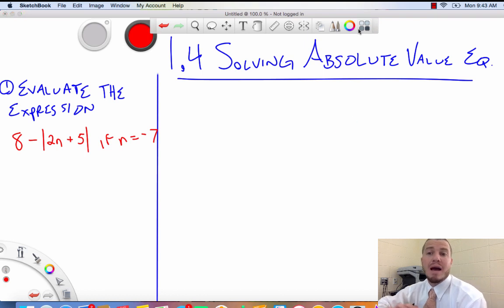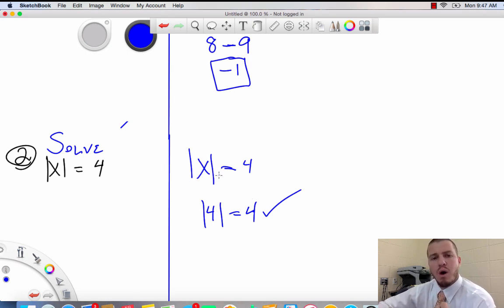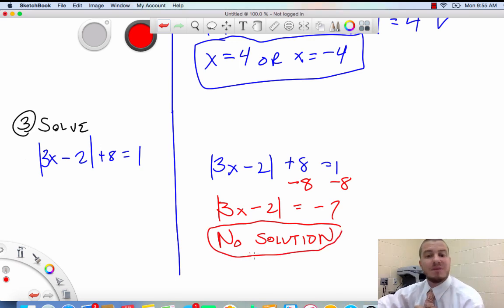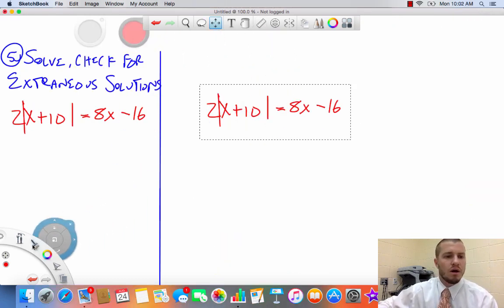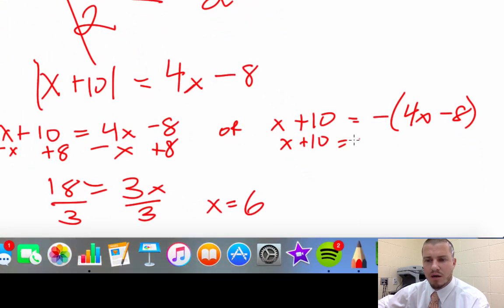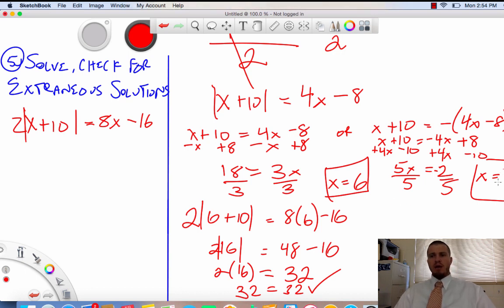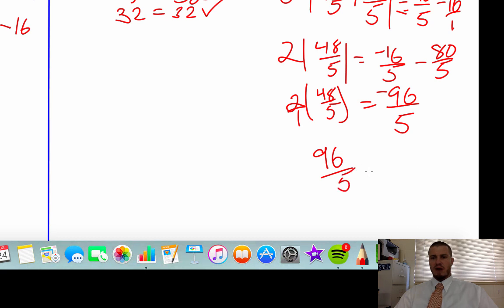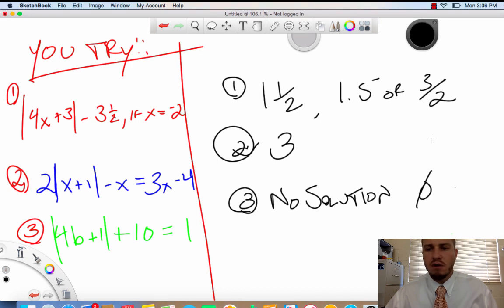1.4 Solving Absolute Value Equations